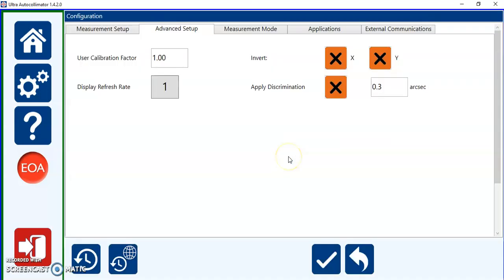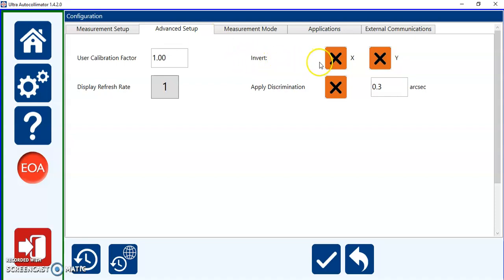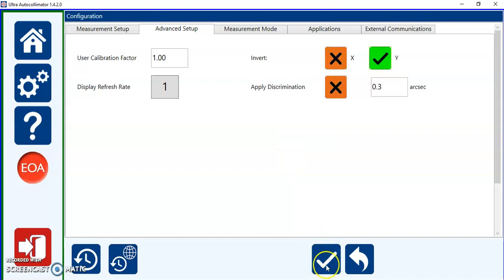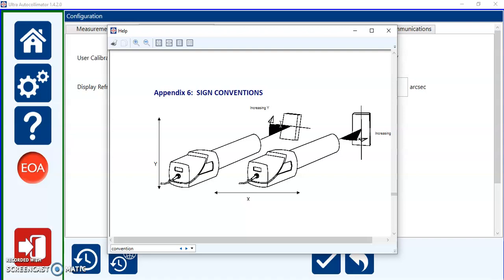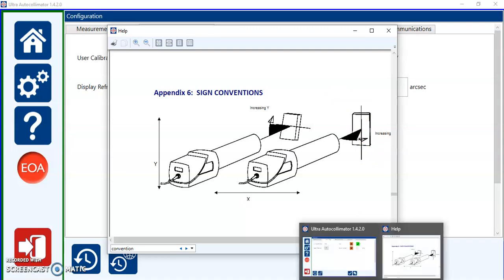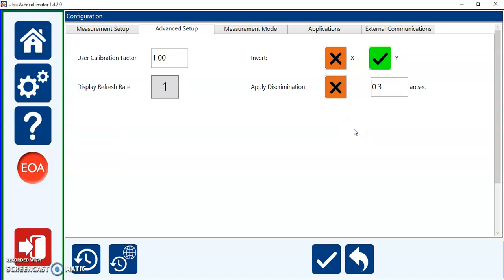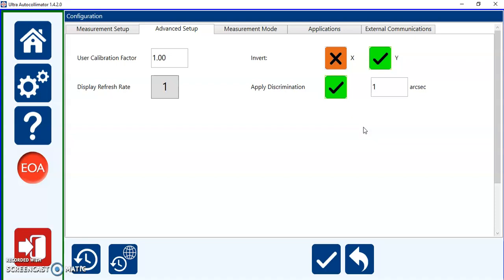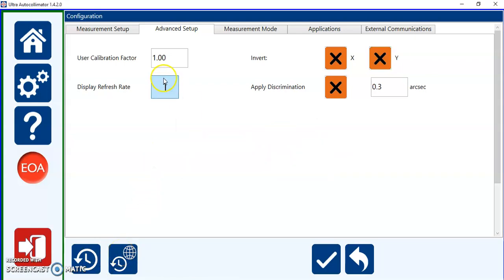Ultra Autocollimator tutorial 5 : Advanced Setup